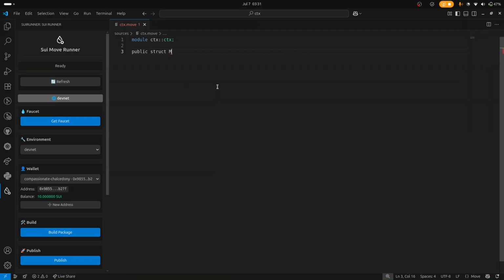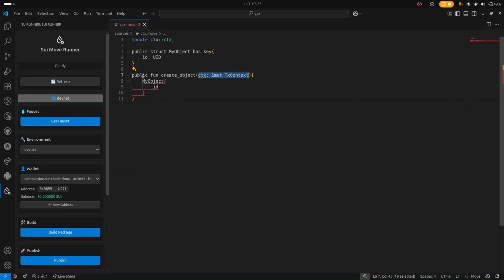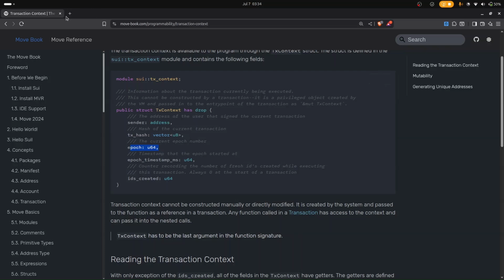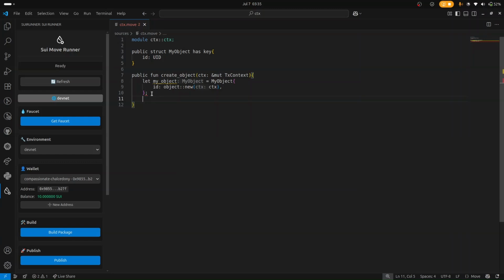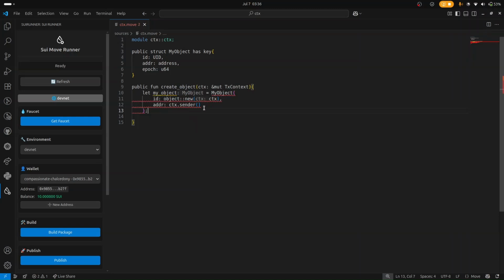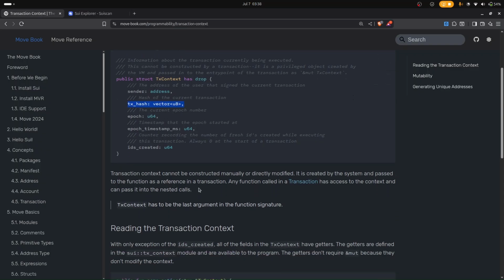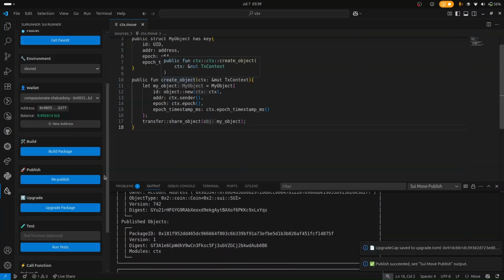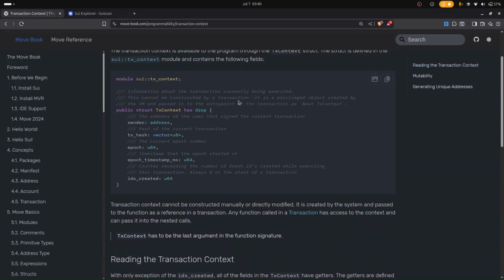Sui Move Smart Contract Development 2025 Tutorial 14 - Understanding TxContext and Why It Matters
In this tutorial, we’ll dive into TxContext in Sui Move and break it down step-by-step!
You’ll learn:
✅ What TxContext is and why it’s important.
✅ How to access the sender’s address and transaction metadata.
✅ How TxContext helps you create unique IDs in your smart contracts.